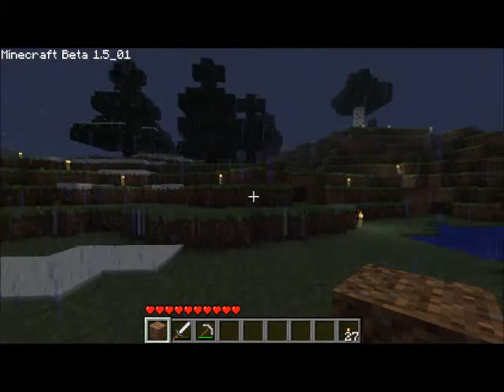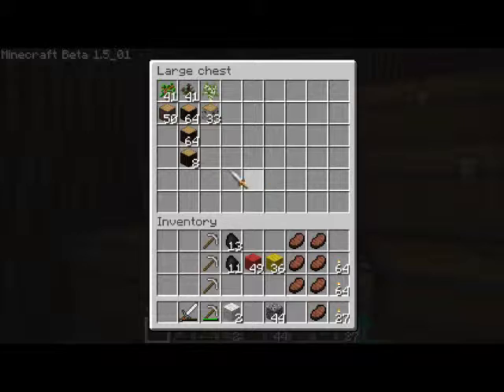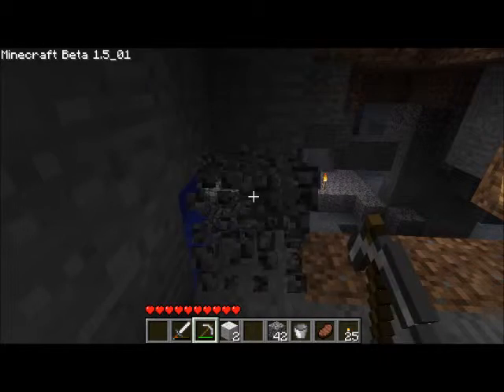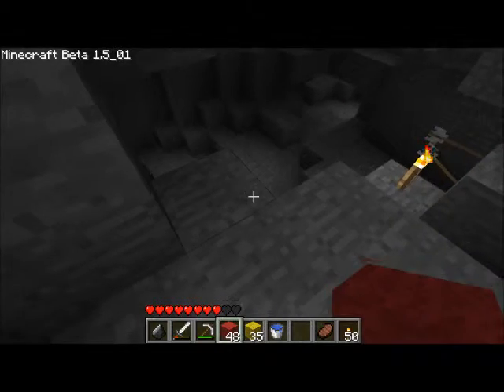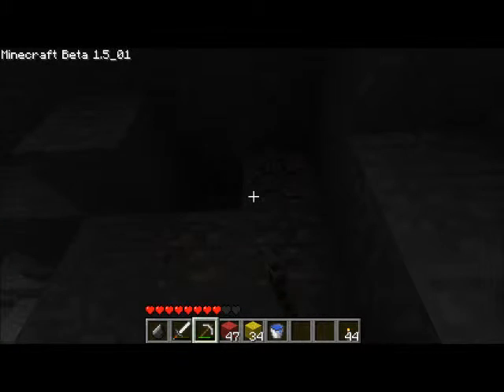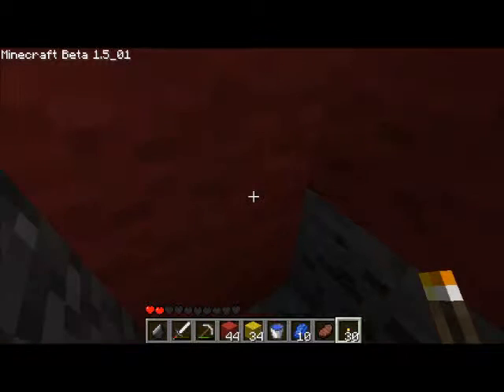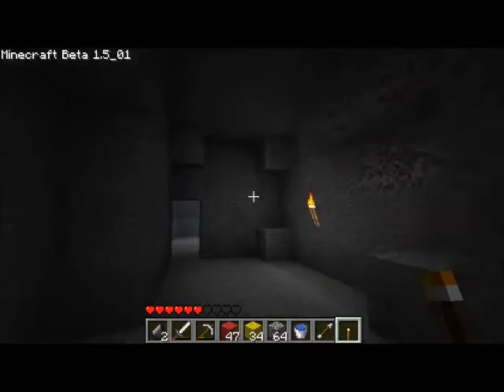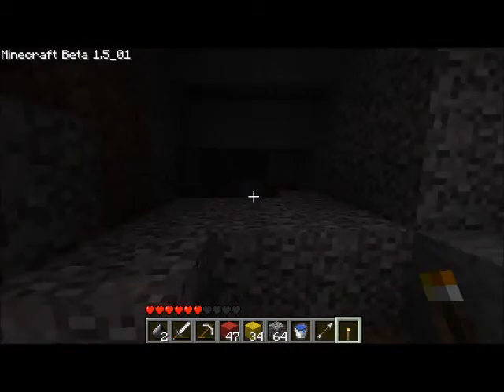Minecraft Twi's Adventure Ep 5: Into the Cave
Since I missed a few days i decided to upload a video today, and prolly will tomorrow as well.